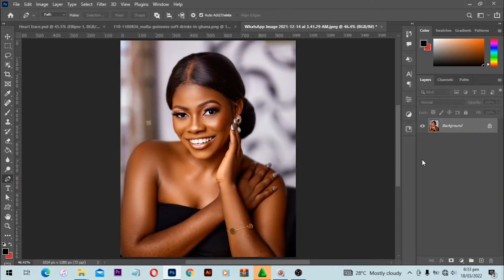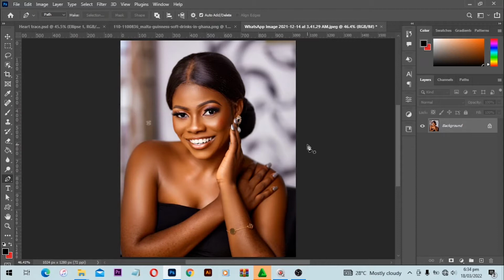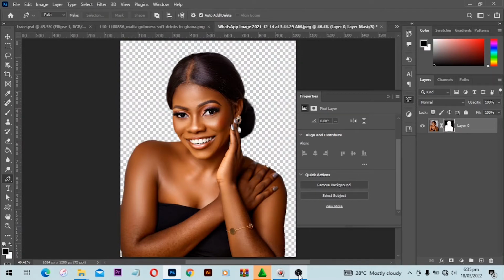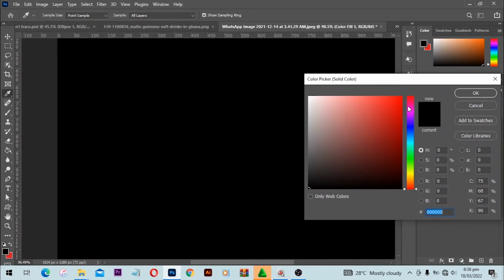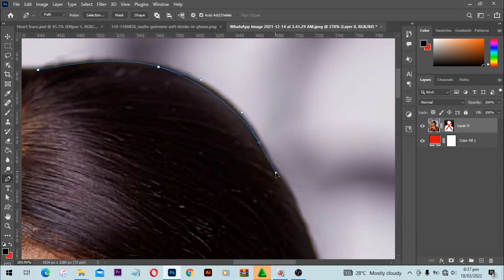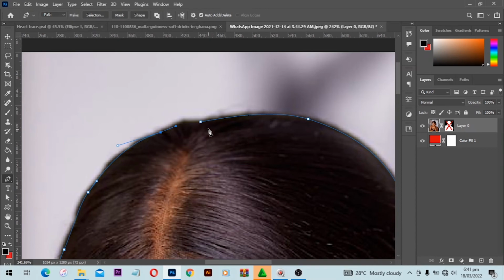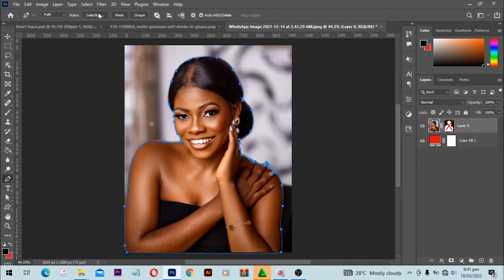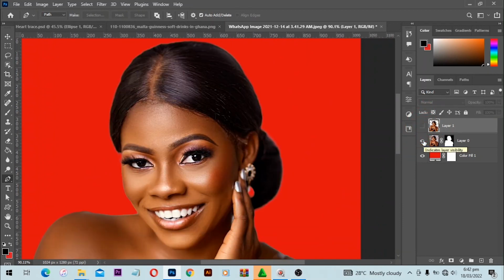What is the Pen Tool (Adobe AI Selection) - Part 12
The Pen Tool is the most accurate way to make selections in Photoshop. Finally, it's yours to master! Learn how to make elegant curves, perfect angles, and accurate selections. Whether you need to cut a subject out of a photo or create a precision shape or design, the Pen Tool has you covered!

ULTIMATE Guide to Pen Tool. Learn how to use the Pen Tool in Photoshop CC, right from WHAT IS THE PEN TOOL? to creating some advanced shapes and selections. In this class, I will take you through the process of understanding and using the tool step by step covering all the necessary fundamental concepts like Anchor Points, Paths, Shapes, Tools from the Pen Tool Family and its applications, and so on.

We will start by understanding the basic function of the pen tool and how it works on the concept of anchor points. Then we will dig deeper into using the pen tool where we will explore handles and degrees and how to use them to create complex shapes and paths. After a little practice. We will also learn a few of the applications for the pen tool and explore an amazing way to level up our skills by looking at different applications based on the tool. Hope class video helps you!

| |  C l a s s   is   now   o p e n   on skillshare.